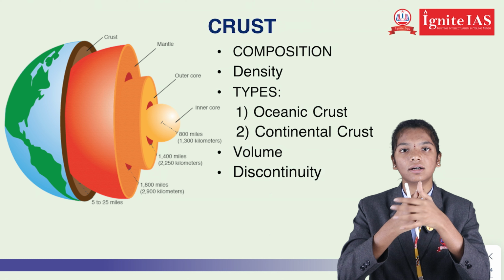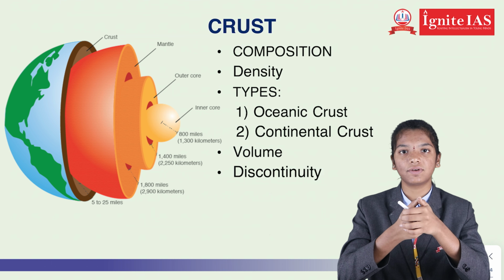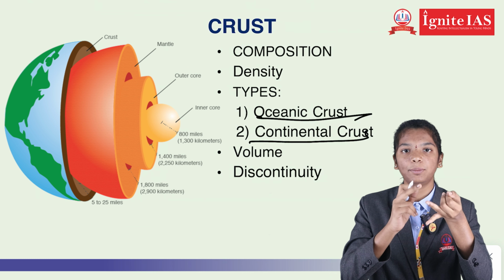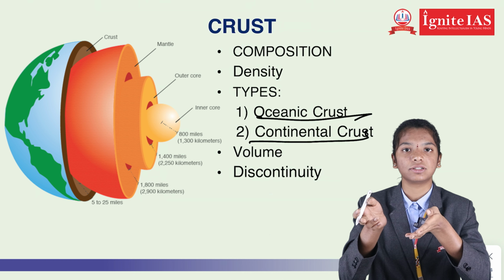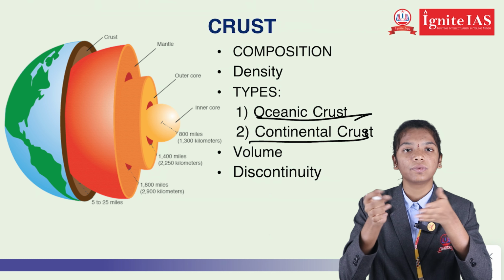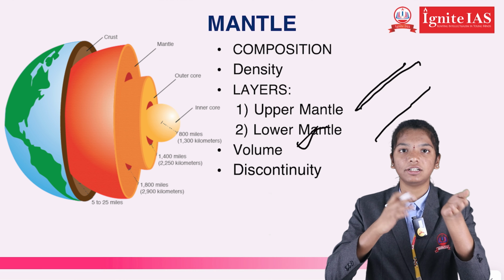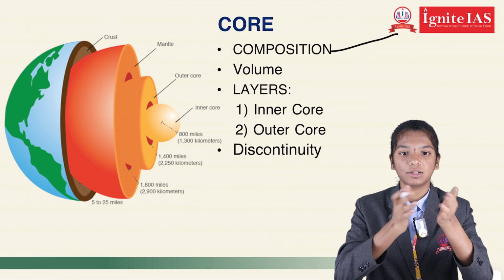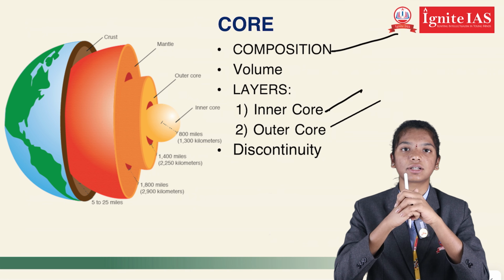Interior Of The Earth I Geethika (Inter 1st year)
The earth's interior is divided into three layers- Crust, Mantle, and Core. Crust refers to the earth's outermost layer, the mantle is the portion of the interior beyond the crust, and Core refers to the innermost layer of the planet.

Admissions for Online, Offline classes started. Ignite IAS is dedicated to civil service coaching.
We  provide regular classes, test series & monthly current affairs. the class room  sessions will be interactive, highlighting each & every important topic.

Ignite Institutions is Hyderabad leading CLAT coaching institute, offering offline courses.

🌟Some of our star performers in CLAT:
🎯TELANGANA 4 MANOGNYA YADAV  (CLAT 2024)
🎯TELANGANA 6 B THANMAI SRI (CLAT 2024)
🎯TELANGANA 46 G CHIRUDEEP (CLAT 2024)
🎯TELANGANA 7 B NAKSHATRA  (CLAT 2025)
🎯TELANGANA 12 RAGHUNANDHAN (CLAT 2025)
🎯TELANGANA 14 HIMAVARSHINI (CLAT 2025)
🎯TELANGANA 15 S.G.M AFIFA (CLAT 2025)
🎯TELANGANA 15 K DEEKSHITH REDDY (CLAT 2025)
🎯TELANGANA 25 T HAASINI (CLAT 2025)
🎯TELANGANA 41 J PANKAJ NAIK (CLAT 2025)
🎯TELANGANA 47 B SIDDARTH (CLAT 2025)
🎯TELANGANA 56 P VENKATESH (CLAT 2025)
🎯TELANGANA 77 K AISHWARYA (CLAT 2025)

 📍 Address: Padmashali Seva Samajam Boys Hostel Opp:St.Martins Eng. College,Kompally, Road, Dulapally, Hyderabad, Telangana 500014